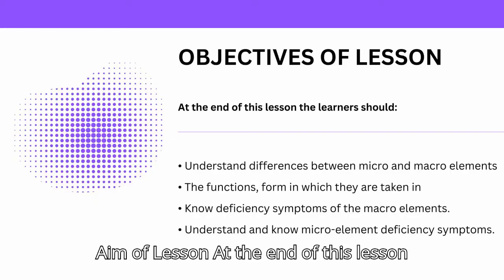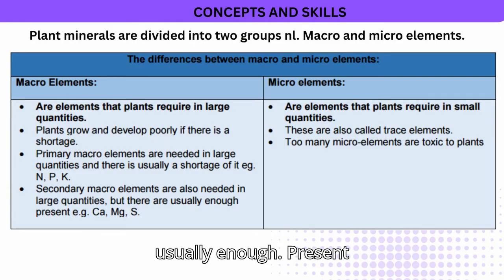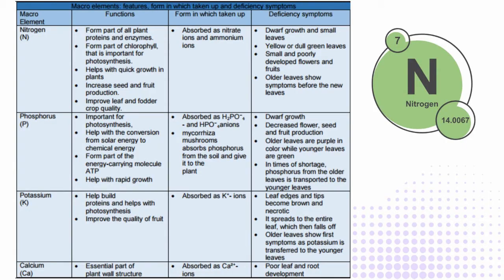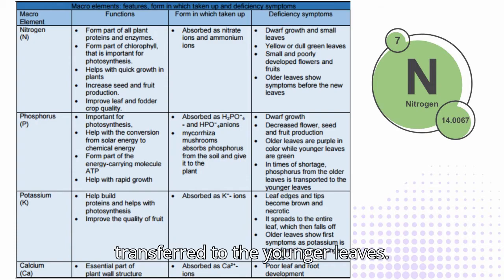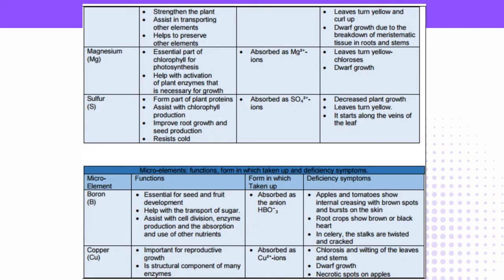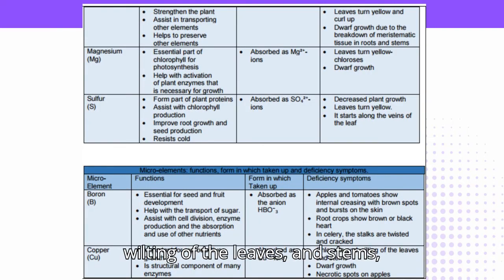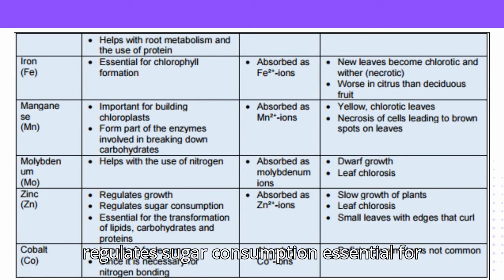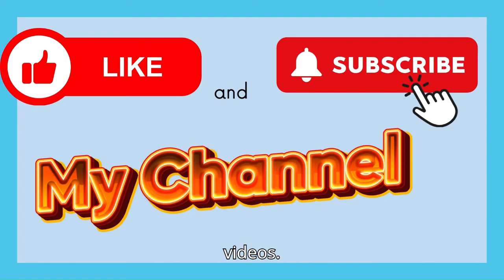Agricultural Sciences grade 11: Mineral Nutrition: Macro and micro elements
Learn about the basics of mineral nutrition, including the importance of macro and micro elements for plant and crop growth. This video will cover the essential nutrients needed for healthy plants and how to ensure proper mineral nutrition for optimal growth.
Learn about the importance of macro and micro elements in mineral nutrition in this video. Discover the key nutrients needed for optimal plant growth and health. Learn about the importance of macro and micro elements in mineral nutrition in this video. Understand how these essential nutrients play a vital role in plant growth and development.

your ultimate learning hub! We provide free, high-quality educational videos in subjects like Mathematics, Life Sciences, Physical Sciences, Technology, Geography, Agricultural Sciences, and more. Perfect for students, teachers, and homeschoolers looking for CAPS-aligned content and exam prep from Grade 4 to Grade 12.